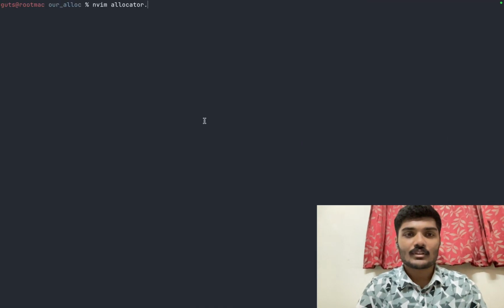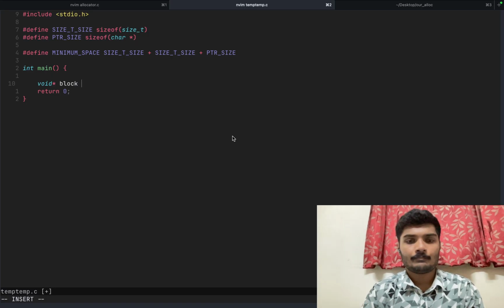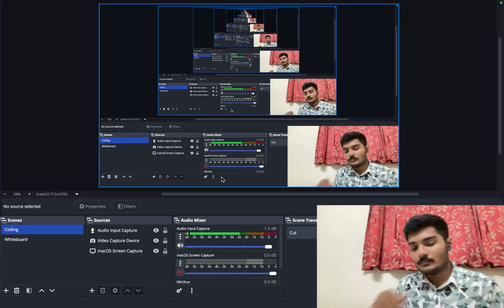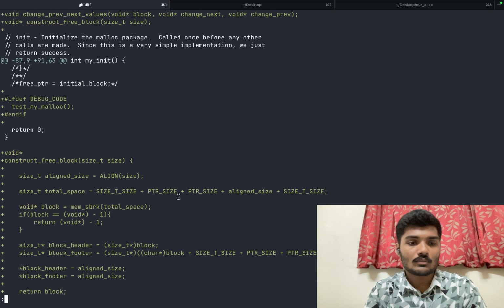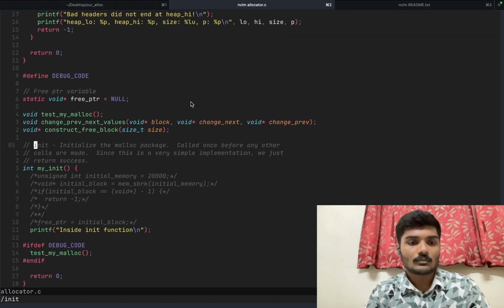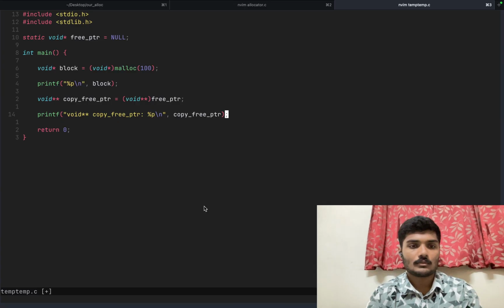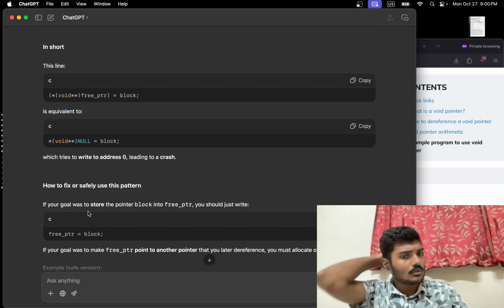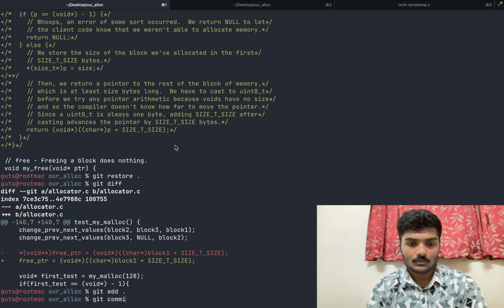Noob making a memory allocator (17/n)